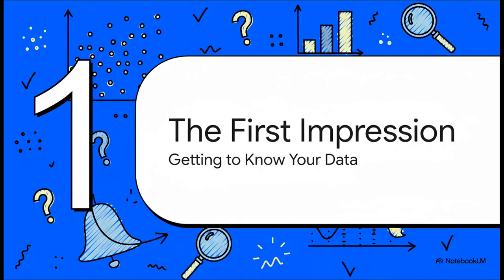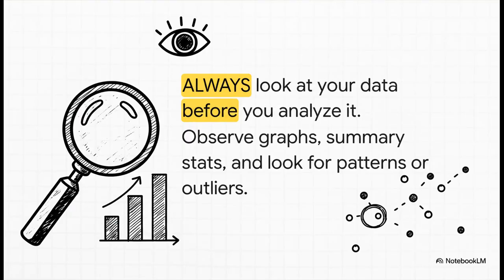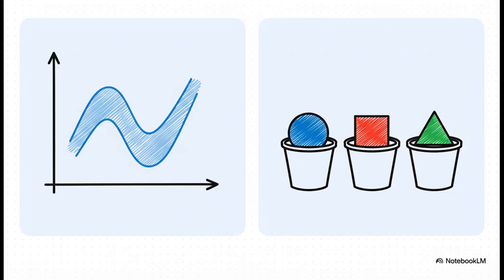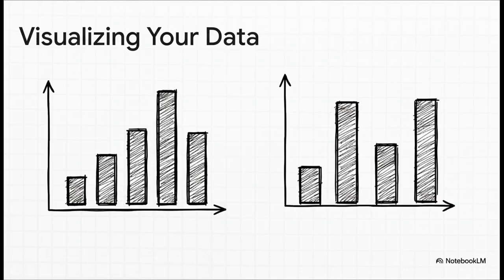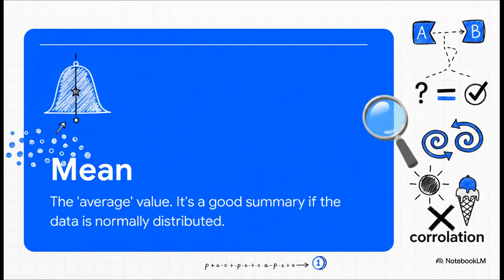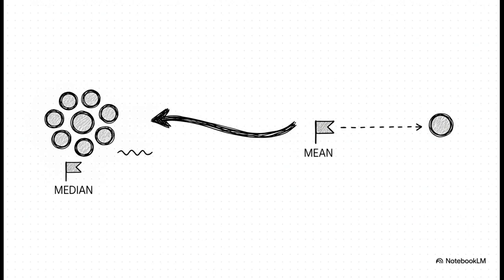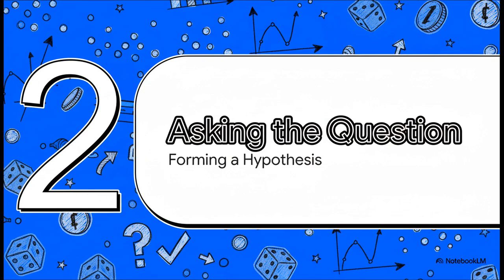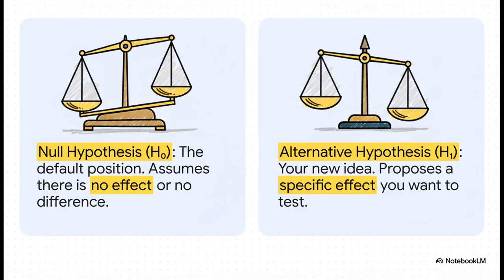Don’t Fear the Stats: Let’s Unpack Your Analysis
This episode guides you through a clear, structured journey for approaching statistical analysis with confidence. We start with initial data exploration using graphs and descriptive statistics to spot patterns and understand your dataset. We then move into forming hypotheses and refining research questions to ensure your analysis is grounded and purposeful. Finally, we cover selecting suitable statistical tests and interpreting results in a meaningful way. A simple, step-by-step roadmap to help you go from raw data to informed conclusions. 📊✨

Contributor Acknowledgement: The content in this episode was authored by Dr Ourania Varsou and the video was created using NotebookLM.